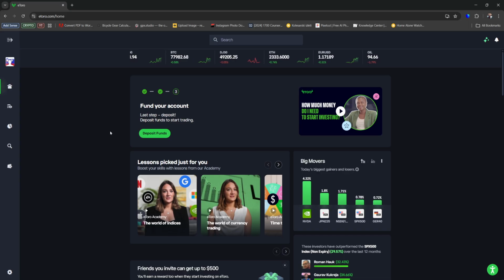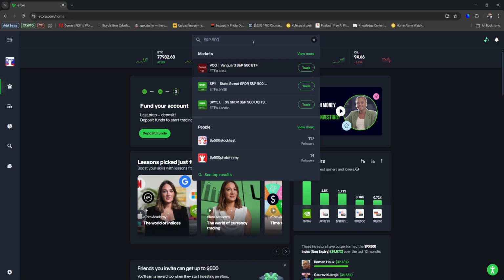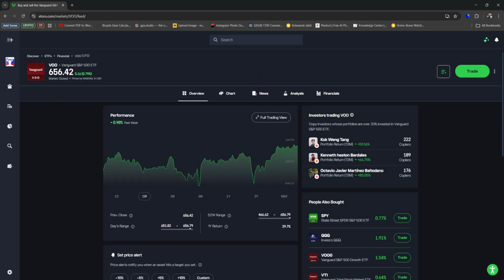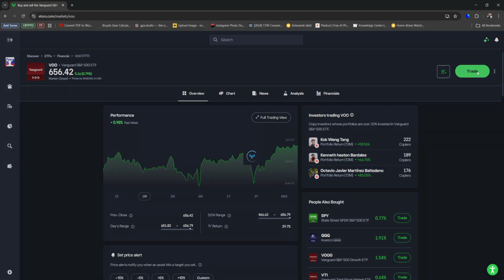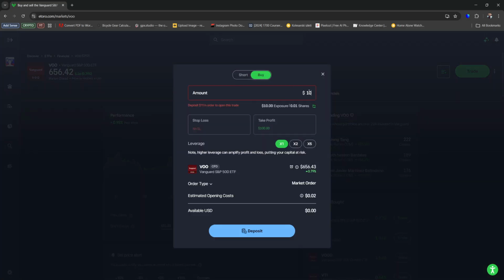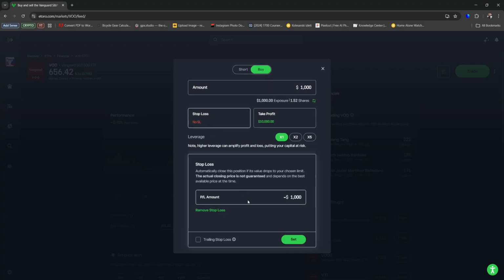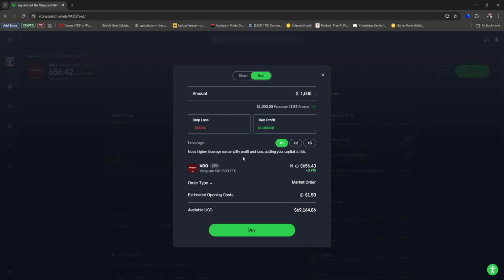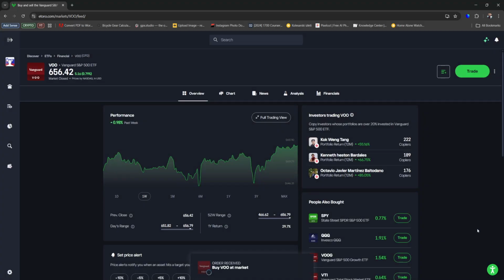How To INVEST In S&P 500 eToro (QUICK & EASY) 2026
In this video, I'll show you how to invest in s&p 500 etoro. This is a full guide on how to navigate and execute S&P 500 investments using the eToro platform in 2026. In case you've been trying to understand how to invest in the S&P 500 with eToro, this is the video you need to see! 📈💰🚀